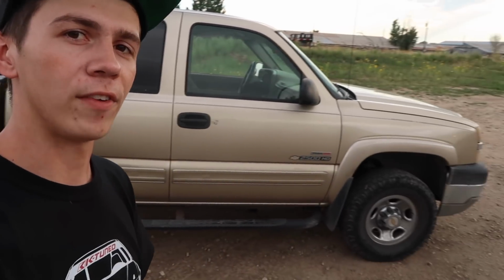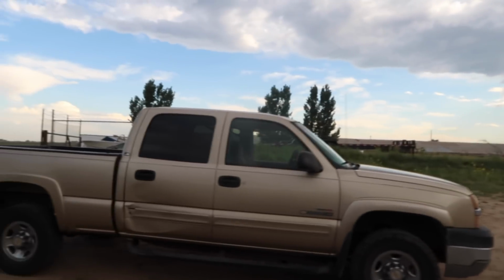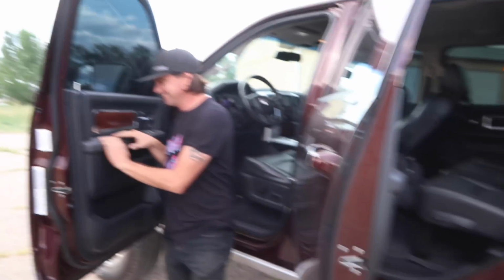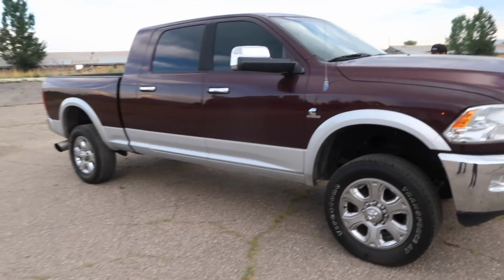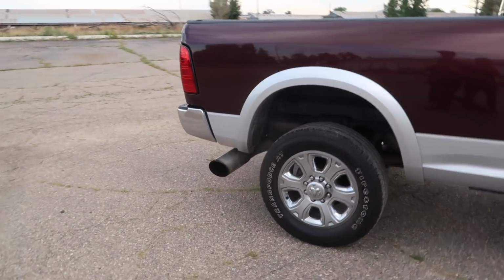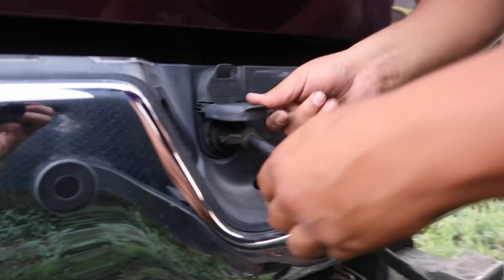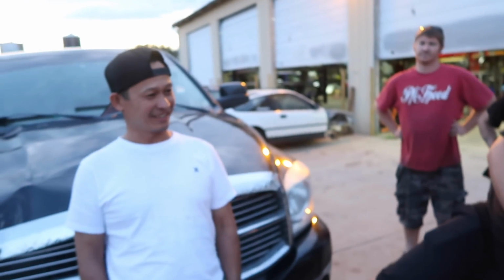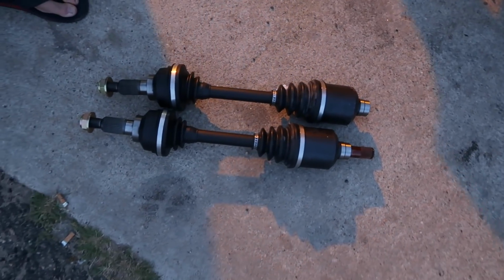Got A New Tow Rig!